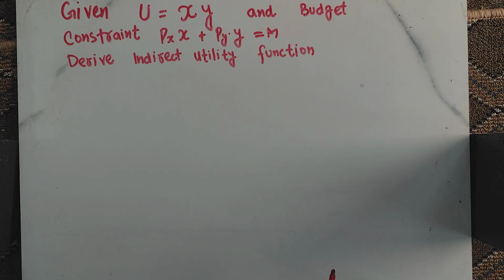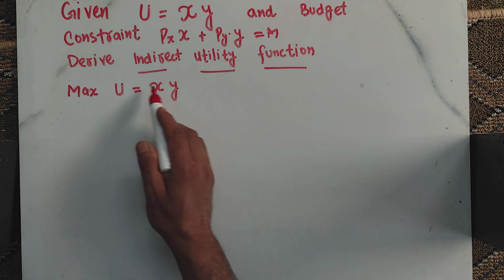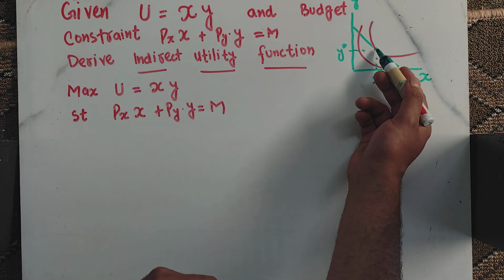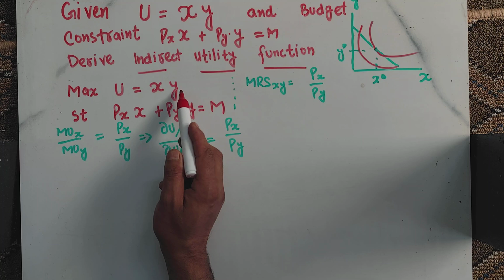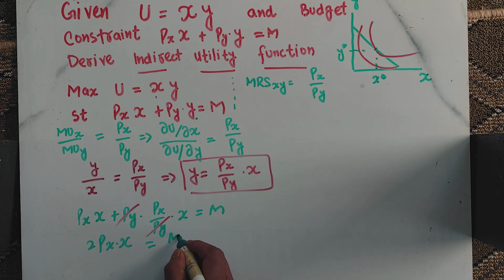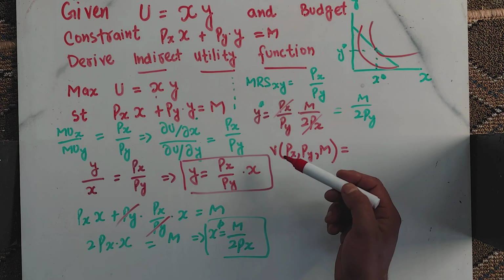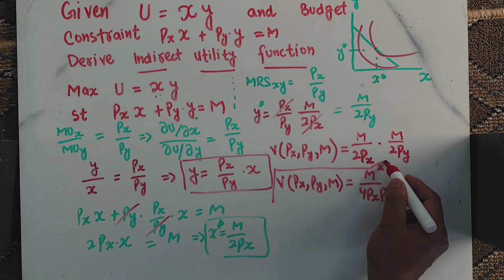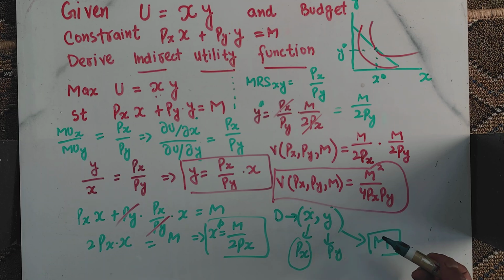Derive Indirect utility function . Direct utility function and indirect utility function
in this video we will learn how to derive Indirect utility function from utility function and budget constraint.